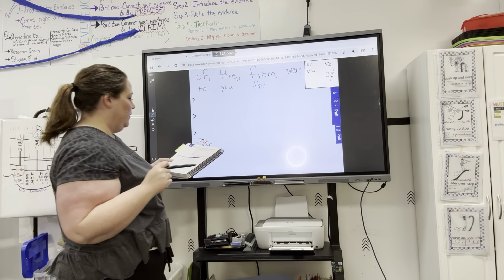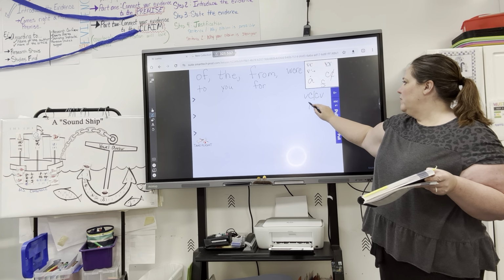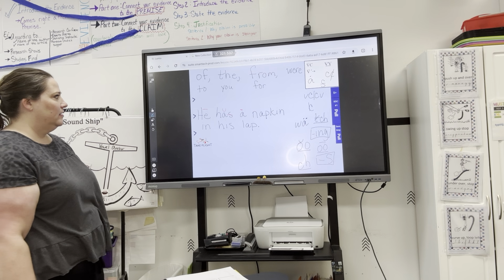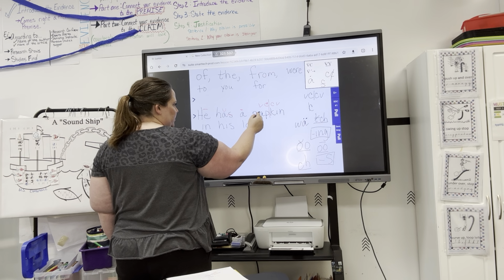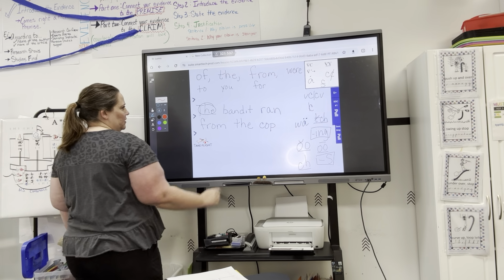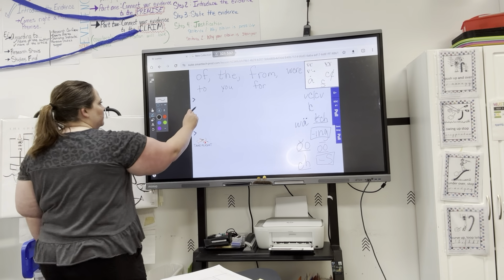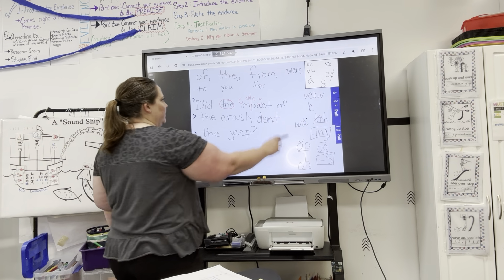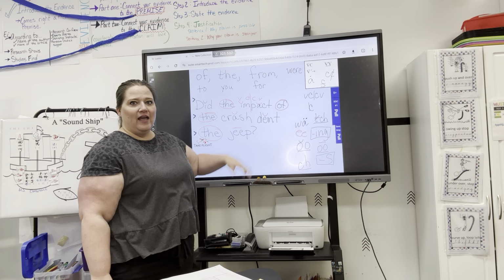Take Flight Lesson 28 Demo: 3 of 8